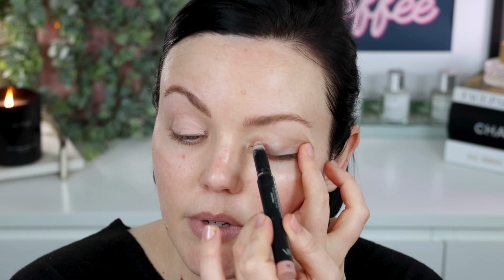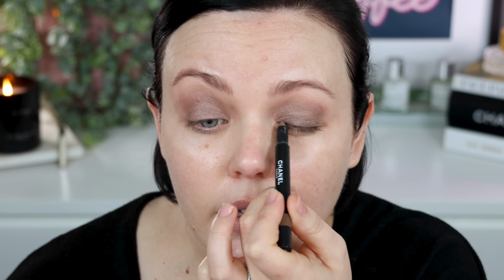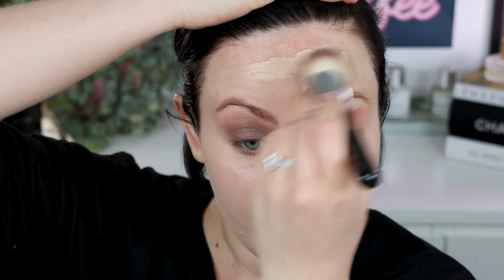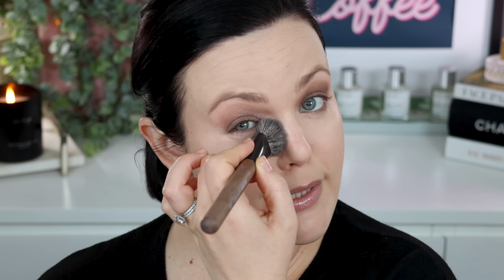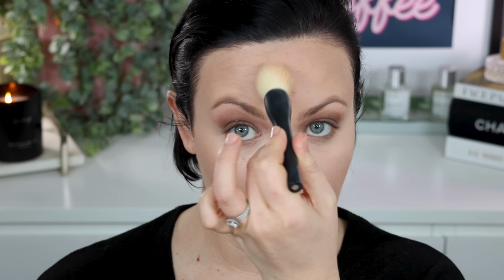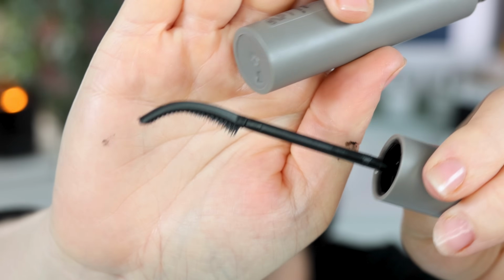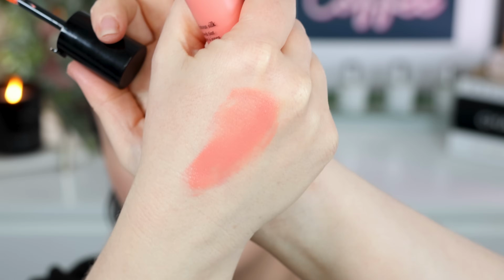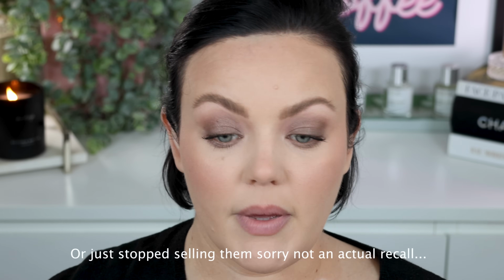My Thoughts On New Luxury Makeup! ✨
Hi Friends! I've been testing so much new makeup lately so I thought I'd share my thoughts on some of the new, hyped luxury makeup. PS Let me know if you picked any of these up too xx

Sonia G Brushes

♦ SOCIAL MEDIA ♦

Martina Lily
xx